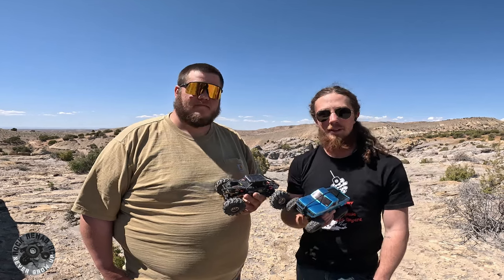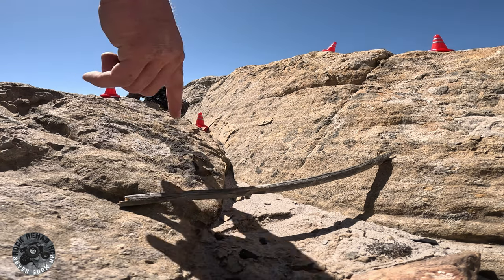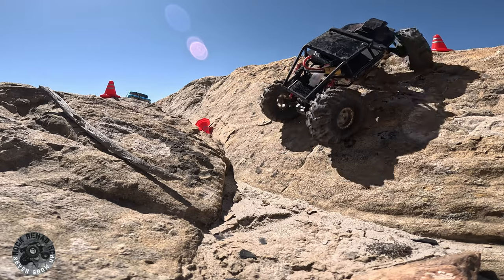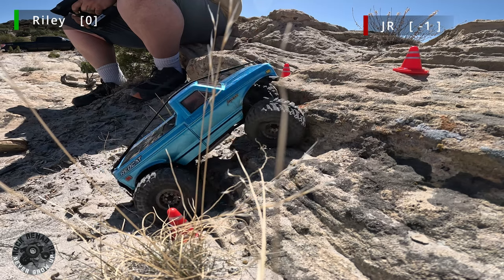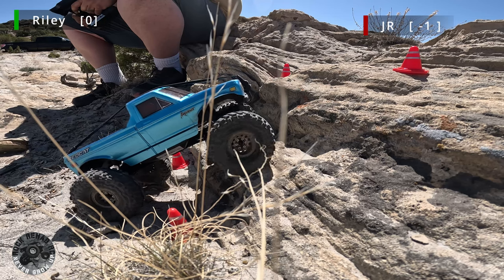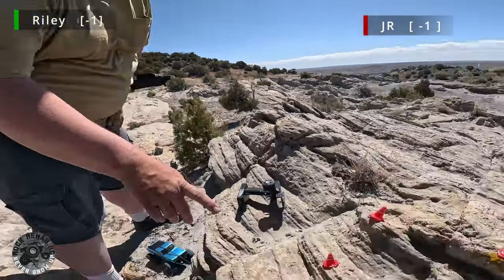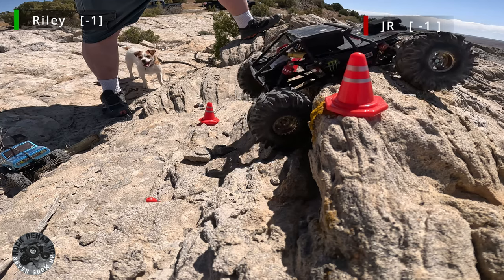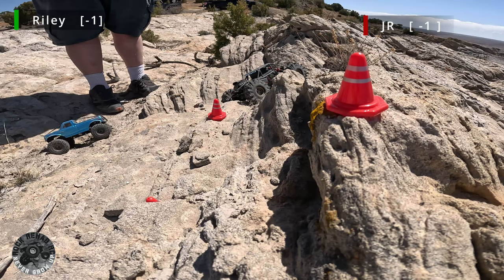crawler games Stockish Redcat Ascent 18 vs Trx4m TARANTULA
Redcat only has tires and wheels vs full custom trx4m based tarantula

In this video we will be introducing a new crawler competition. we are excited about this one. we made this game and it turned out to be a ton of fun to compete with one friend or a whole group. we wanted it to be simple enough so even the little guys could understand all the rules and still be very competitive for all skill levels. we hope you like it as much as we do. please let us know what you think down in the comments. below are the rules for crawler battles

 crawler battles rules

leader choses the line
leader makes it and the follower doesn't
leader gets 1 point
leader makes it and the follower makes it
follower gets 1 point
leader doesn't make it
leader loses 1 point and follower takes the lead

bonus points: +3

if the leader chooses a line and doesn't make it
the follower has the chance to try that line to get 3 points
however if the follower does take the chance and fails
the follower then loses 1 point and does not get the lead

reverse rules:

reverses are allowed with no point penalties however
 once the full crawler passes the start gate they are no longer
able to reverse threw the gate if they reverse threw the start gate at that point they lose that line
you may reverse as much as you need while between the start and finish gate

rollovers:

any rollovers at any time once you pass the start gate is automatic fail on that line

winner is determined by ether a set time limit or a total point limit - you choose

in a competition style with multiple 2 person groups use a bracket system
with a time limit for each 2 person group. the winner of each 2 person group then moves to the next bracket
starting at 0 points repeat until a winner is chosen